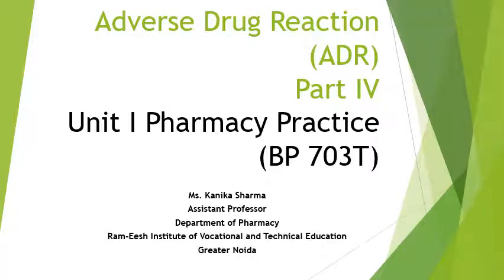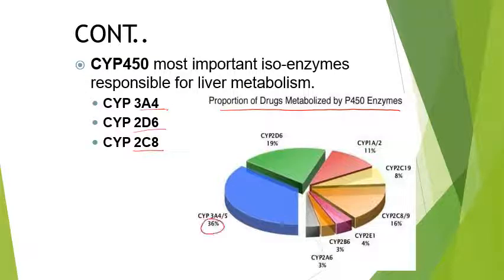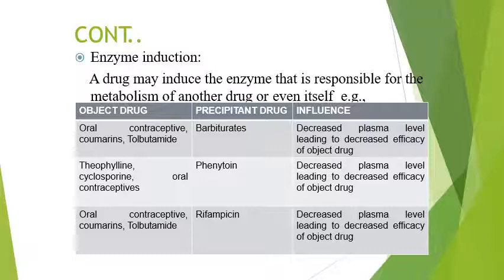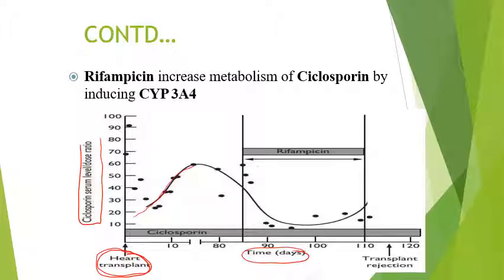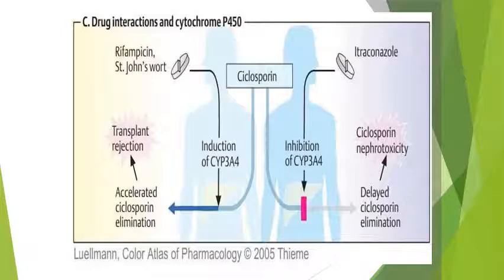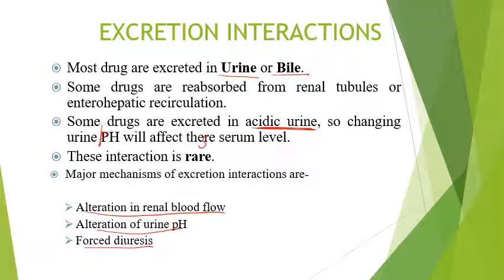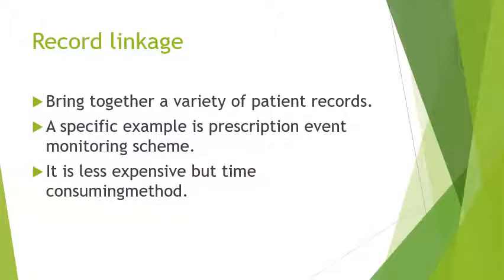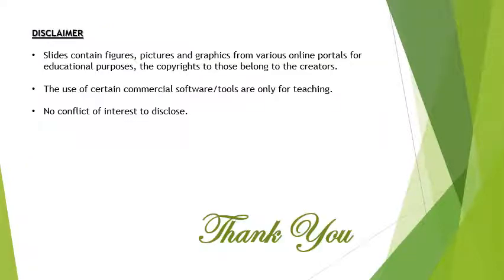Pharmacy Practice ADR Part IV Ms. Kanika Sharma